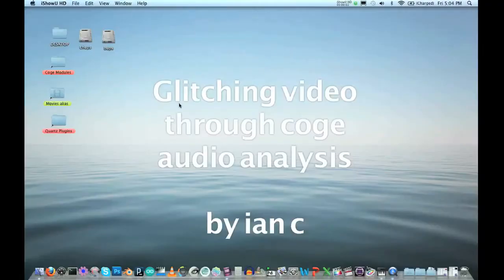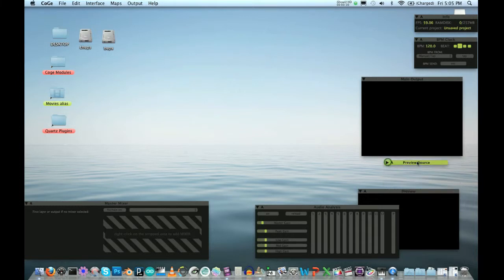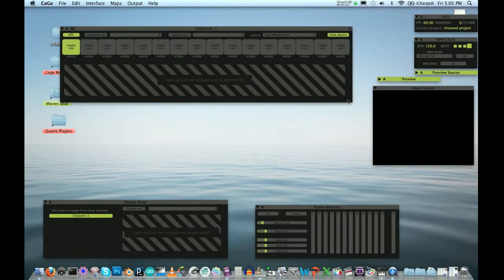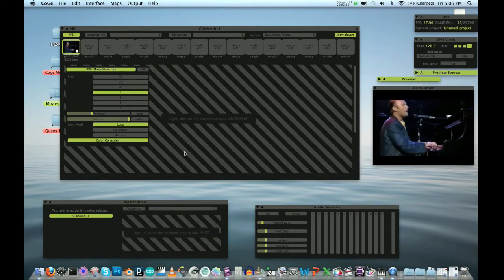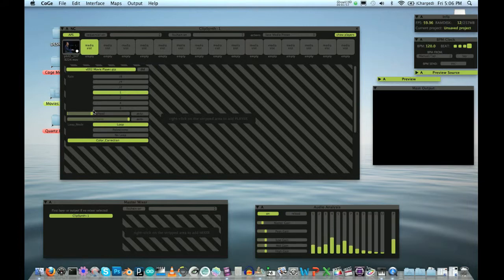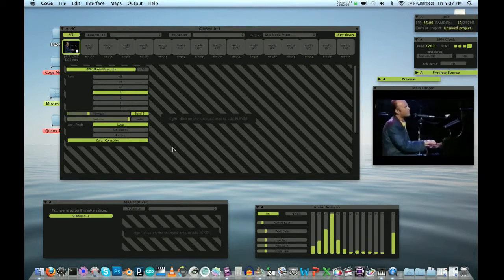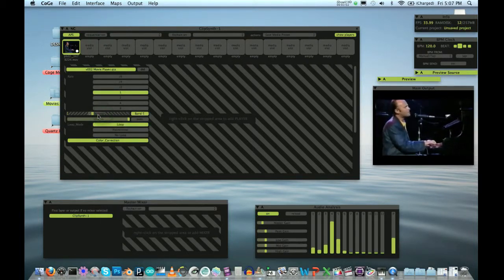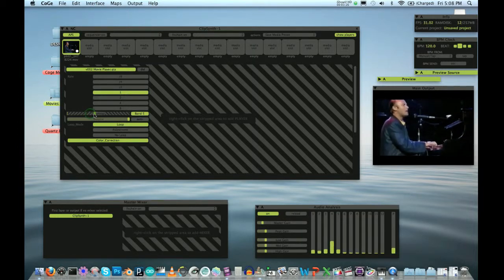Glitching video through coge audio analysis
Video detailing experimentation with connecting audio analysis to the the v002 player. Please excuse the sound quality, you can hear the sound of my laptop fan in the background.